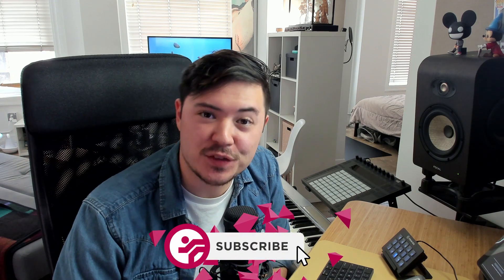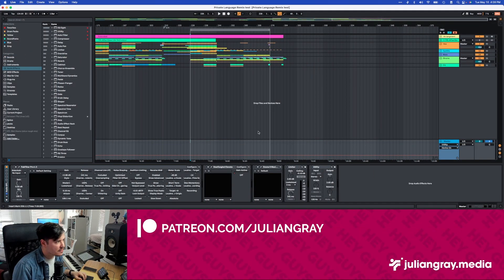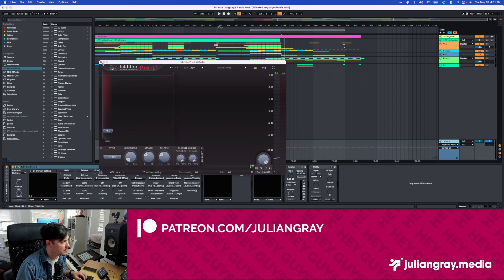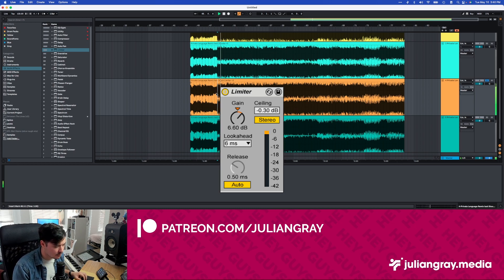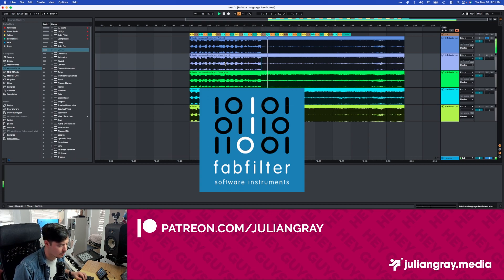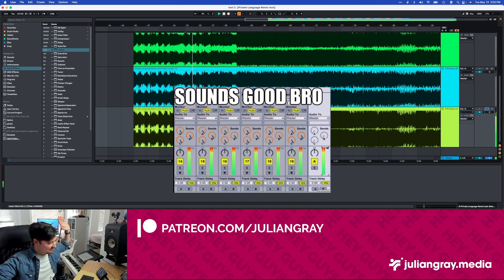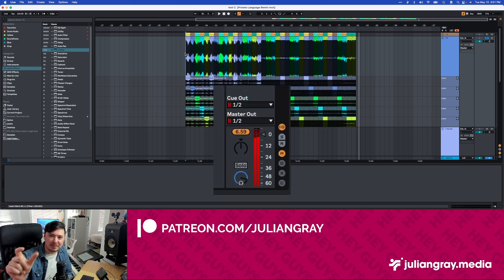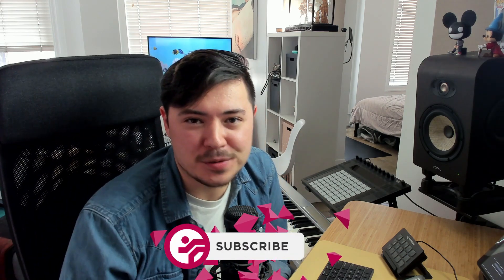Stop using a mastering limiter, Clipping actually sounds better.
Clipping has always been frowned upon in audio production. Today, we investigate an interesting method of mastering in Ableton by clipping our master instead of using a traditional limiter. This has become more and more popular with artists recently, and though unorthodox by traditional audio engineering, the results were shocking to me.

We compare Fab Filter Pro L, Izotope Ozone Maximizer 9, Newfangled Audio Elevate, the Ableton stock limiter, and Clipping the master buss in this video.

Chapters:
0:00 - Introduction
1:26 - Clipping your master instead of using a mastering limiter
3:22 - Limiter selection/settings for the test
6:16 - Comparing all the limiting options at +3db
9:40 - Comparing all the limiting options at +6db
14:07 - Final Comparison
17:26 - Conclusion

Clipping your master sounds... GOOD? (Mastering in Ableton with no limiter)